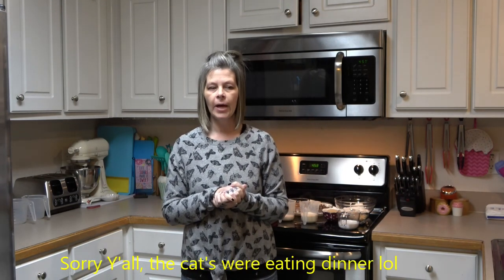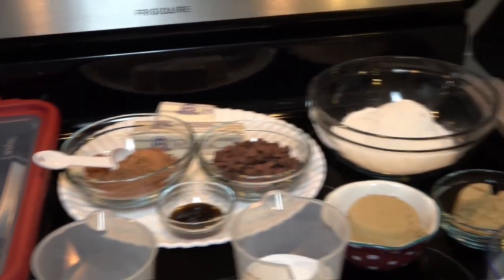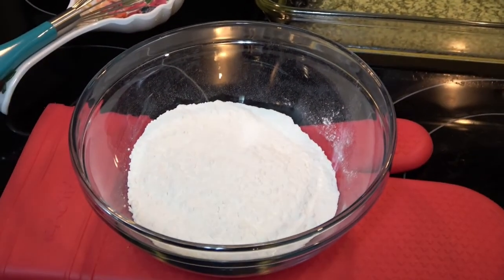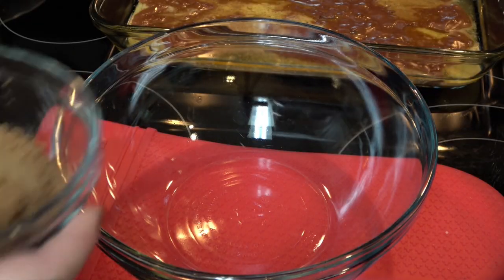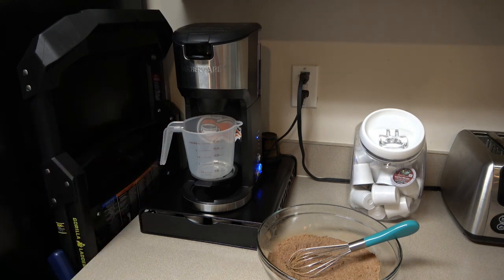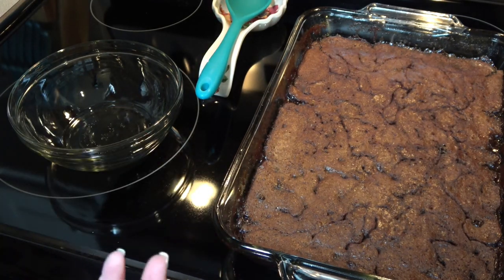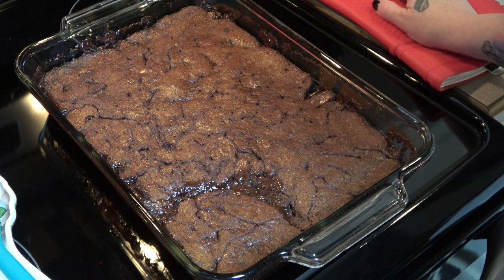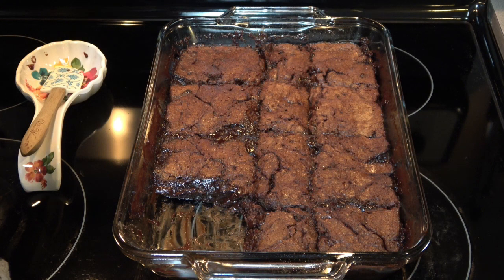Chocolate Cobbler - Review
Ingredients:
* 3/4 cup butter
* 1 cup self-rising flour
* 1/2 cup semisweet chocolate chips ( I prefer to use milk )
* 3/4 cup packed light brown sugar, divided
* 1 cup granulate sugar, divided
* 7 TBS unsweetened cocoa, divided
* 1/2 cup whole milk
* 1 1/2 cups boiling water
* * Optional ** - Vanilla Ice Cream

Directions:

1. Preheat oven to 350*F. Place butter in an 11x7" ( I used my 9x13" ) baking dish. Place dish in oven (the oven does not need to be fully preheated). Heat until butter melts, about 10 mins ( ONLY approx 2 mins) !!! PLEASE WATCH YOUR BUTTER or it will burn. Remove from oven.

2. Stir together Flour, Chocolate Chips, 1/2 cup of the Brown Sugar, 1/3 cup of the Granulated Sugar, and 2 TBS of the Cocoa Powder in a medium bowl. Stir together the milk and the vanilla in a separate bowl. Stir the milk mixture into the flour mixture until batter is smooth. Pour batter evenly over the melted butter in the baking dish (do not stir).

3. Stir together remaining 5 TBS Cocoa, 1/4 cup Brown Sugar, and 2/3 cup Granulated Sugar in a small bowl. Sprinkle evenly over batter in baking dish (do not stir). Gently pour boiling water over mixture in dish (do not stir).

4. Bake in preheated oven until edges are golden brown (umm..what? do they know what color chocolate is? LOL) and mixture is set on top, 30-35 mins ( More like 40 mins)!!!. Serve cobbler warm with vanilla ice cream, optional.

5. Enjoy!

You can also find this recipe on the Southern Living website.

My other Social Medias:
FB: Make Or Bake It

XOXOXO